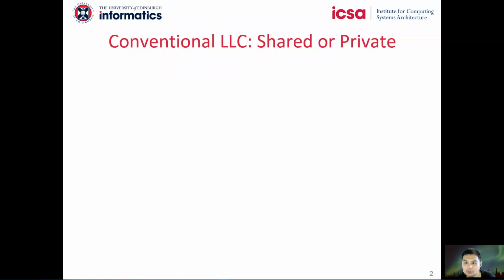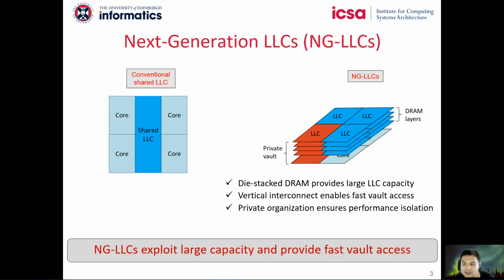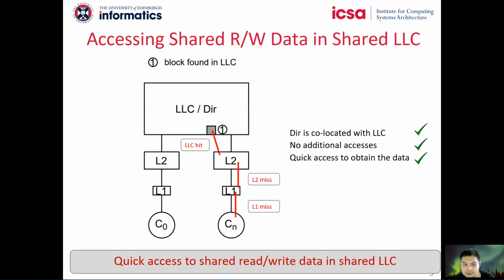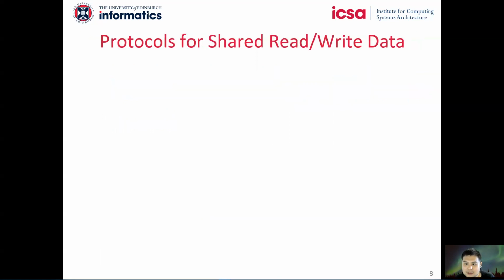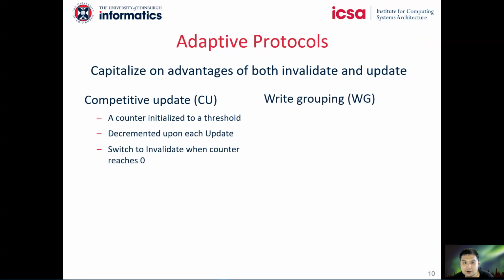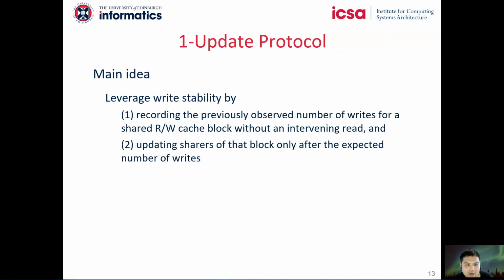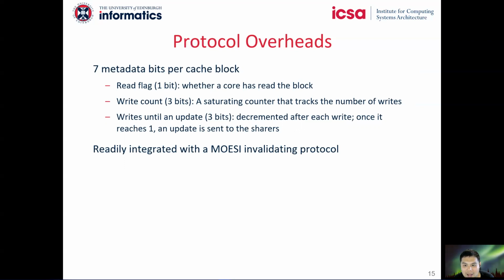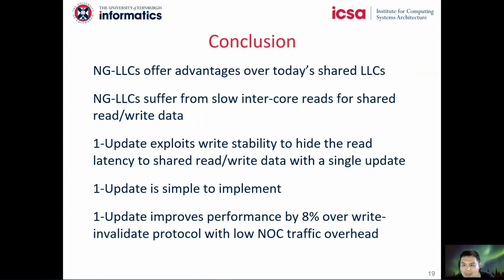PACT'21 Invalidate or Update?Revisiting Coherence for Tomorrow’s Cache Hierarchies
Mingcan Zhu, Amna Shahab, Antonios Katsarakis, Boris Grot

Shared on-chip last-level caches (LLCs) play a key role in capturing the large working sets of today’s data-intensive workloads. However, they pose a fundamental scalability challenge in the transistor-limited post-Moore regime. Recent work has argued for Next-Generation LLCs (NG-LLC) based on private caches in die-stacked DRAM, which can provide hundreds of MBs of per-core LLC capacity at similar access latency to today’s shared LLCs. While NG-LLCs offer a number of advantages, their private design exposes long-latency inter-core reads for read/write shared data, which hurt performance in parallel workloads. One way to eliminate the long latency of reads to read/write shared data is through the use of updating coherence protocols that eagerly push updates from a writer core into caches of recent readers. Alas, these protocols are known to generate excess cache and interconnect traffic that can be detrimental to overall performance. While hybrid protocols that try to alleviate the problem by combining invalidating and updating protocols have been proposed, we find their performance benefit to be small for NG-LLCs.
This work observes that the number of writes to a read/write shared cache block is likely to be stable over several consecutive write/read iterations. Based on this insight, we propose the 1-Updateprotocol that records the number of writes without an intervening read by a sharer, and subsequently uses there corded value to send at most one update after that number of writes has taken place. We have formally verified 1-Update and show that it achieves high efficacy in covering remote misses for read/write shared cache blocks while minimizing excess cache and interconnect traffic.